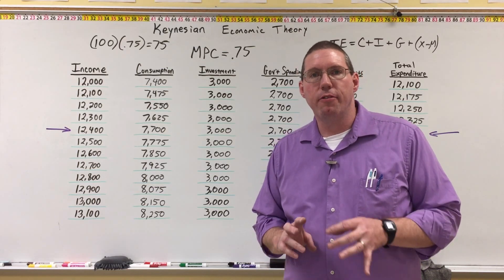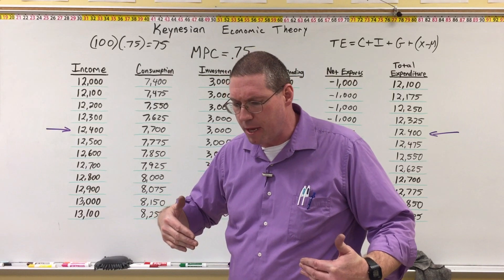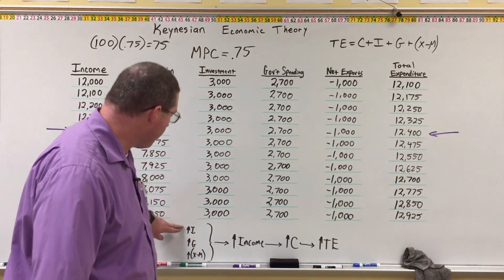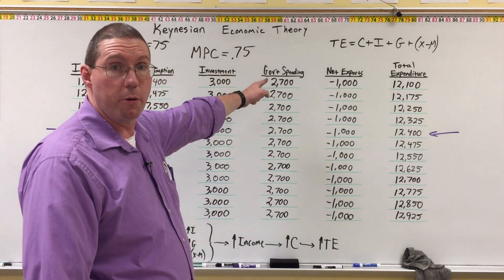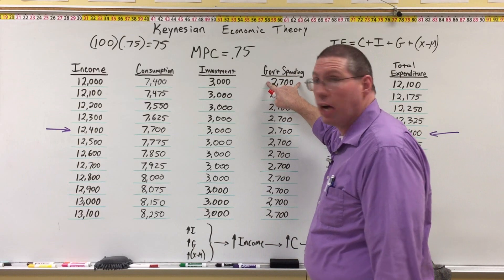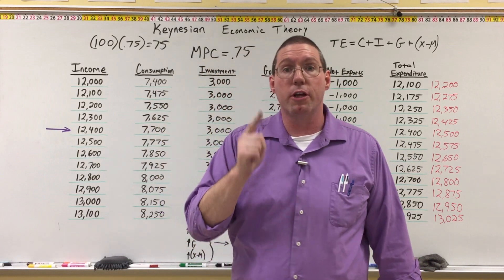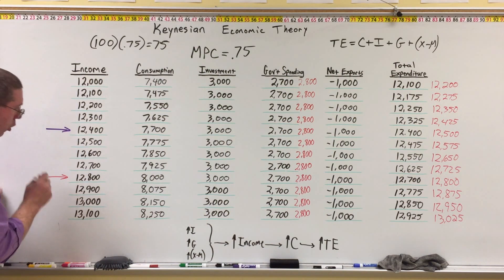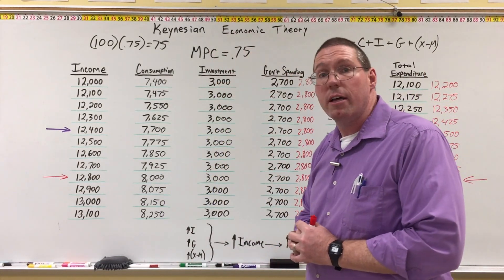Keynesian Theory - Injection in Spending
Professor Ryan shows what happens to Real GDP when there is an increase in Investment, Government Spending, or Net Exports based on Keynesian Economic Theory.